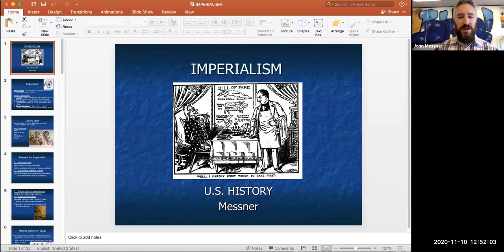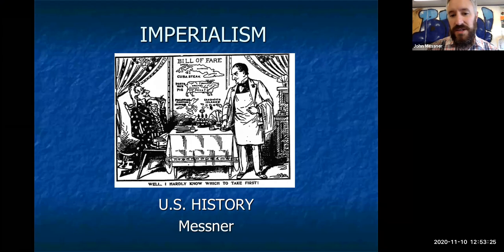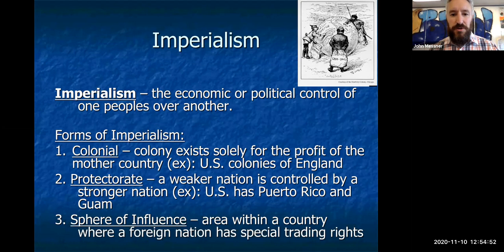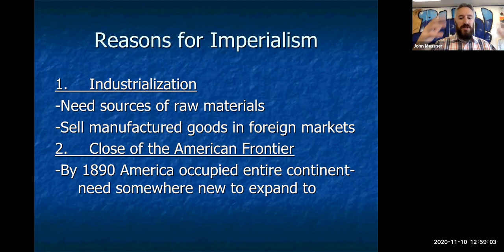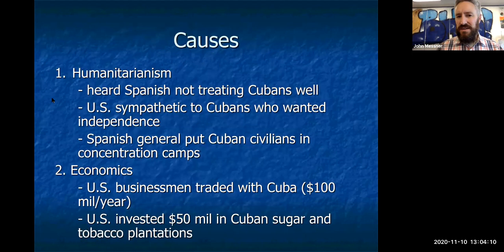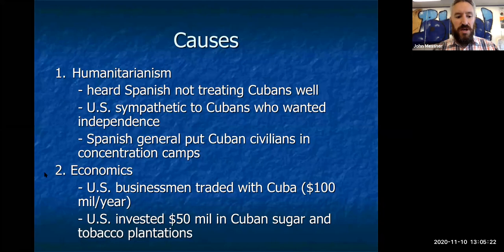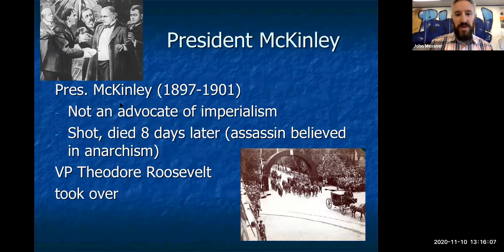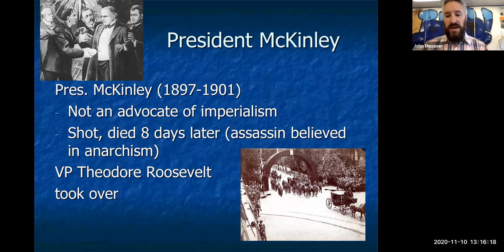Imperialism #1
This is lecture 1 of 2 for our Imperialism sub unit. 4 lectures on World War I will follow.